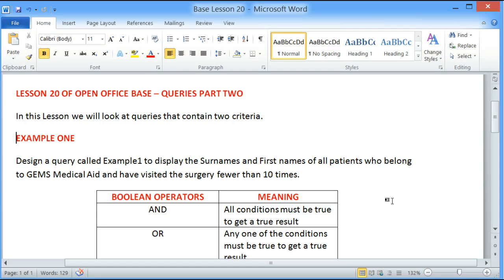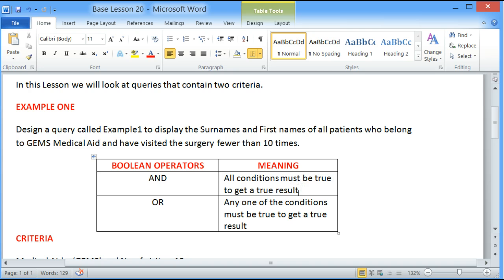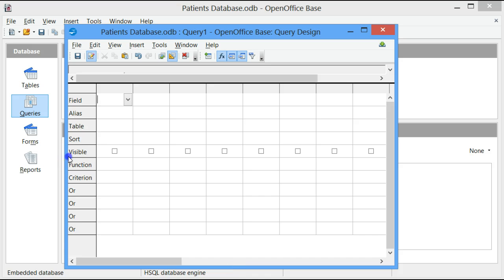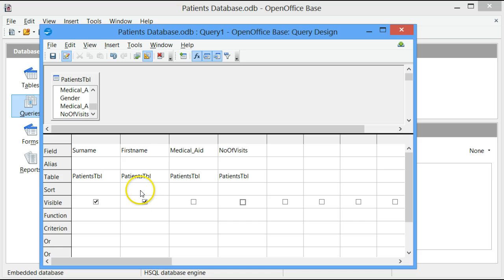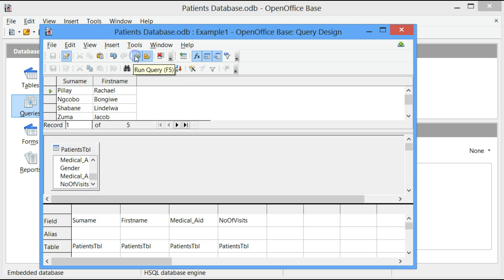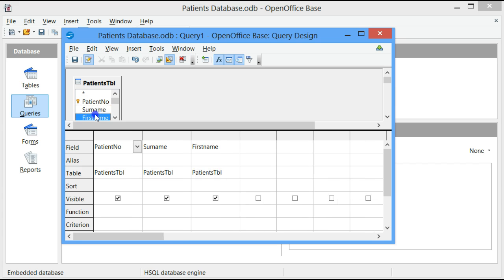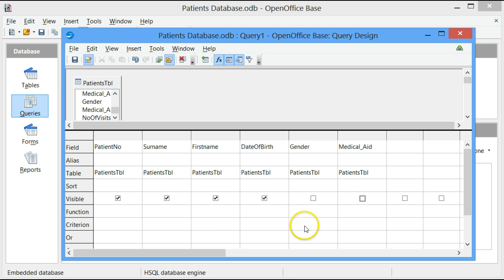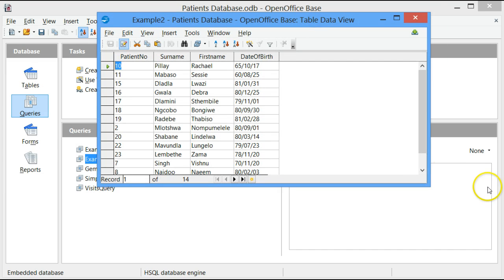CAT 11 Open Office Base Lesson 20